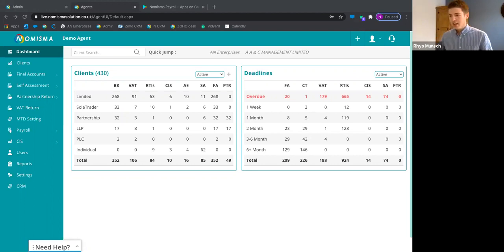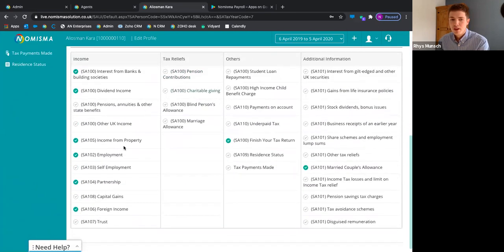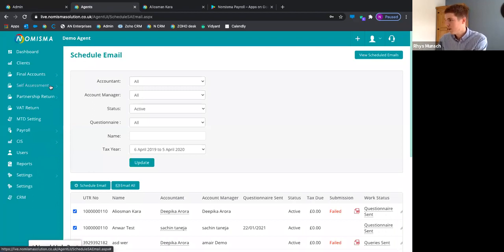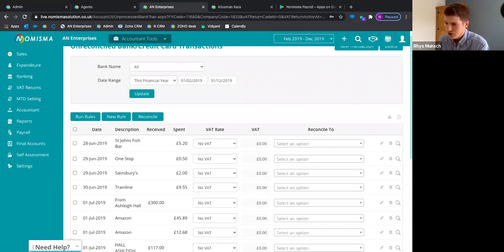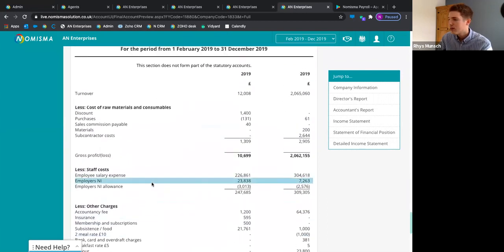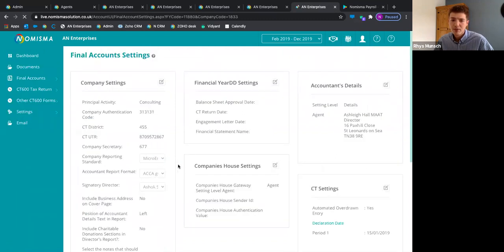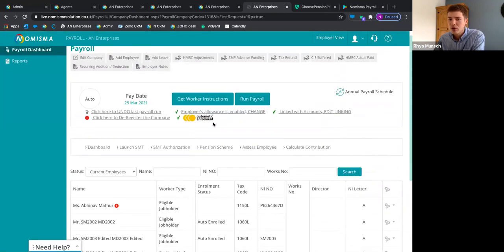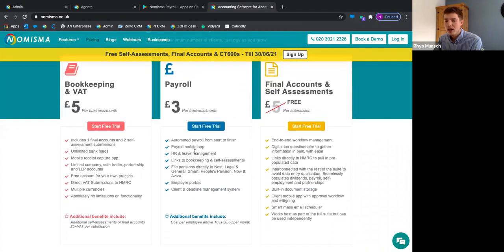Nomisma webinar - how to manage clients, deadlines and much more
In this video Rhys covers how accountants and bookkeepers can manage their tasks, clients, deadlines and so much more.